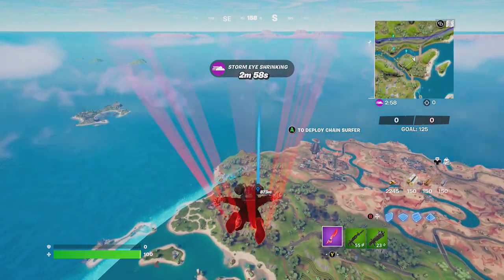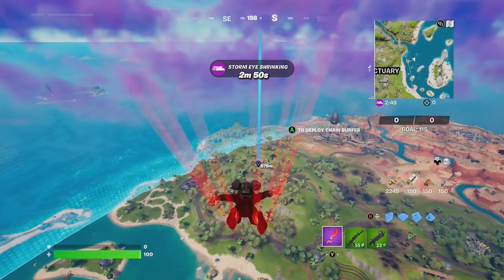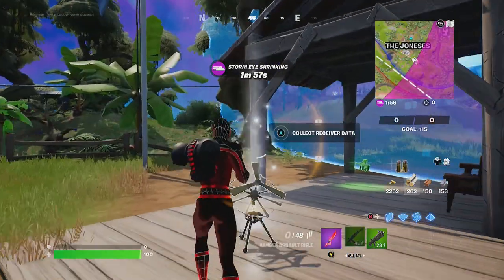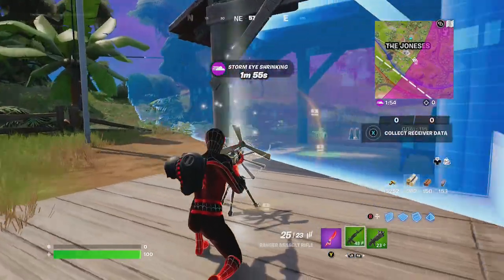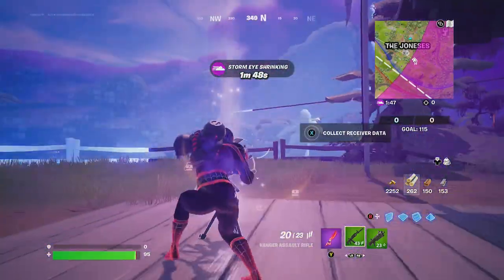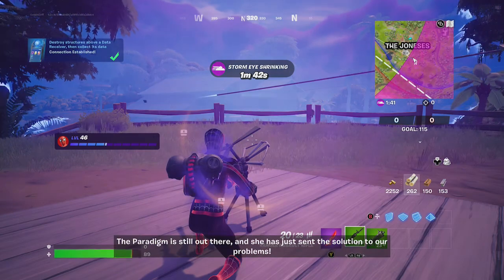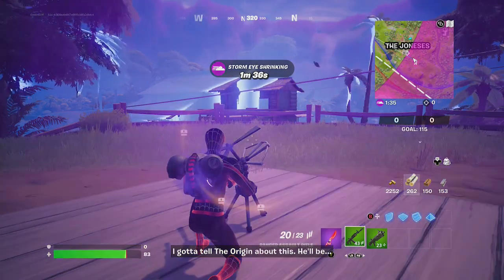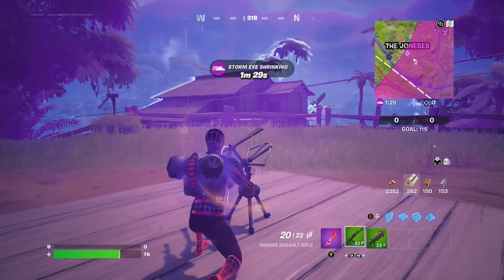How to Destroy Structures Above a Data Receiver, then Collect its Data | Fortnite Resistance Quest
Please enjoy this video of Goblin Griff showing you How to Destroy Structures Above a Data Receiver, then Collect its Data. This is a Fortnite Chapter 3 Season 2 Resistance Questline. Enjoy!